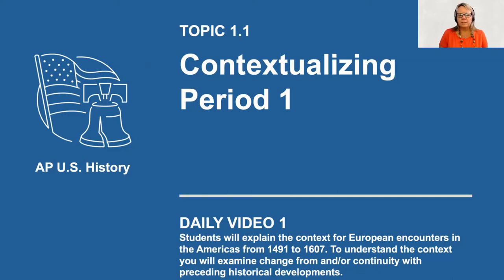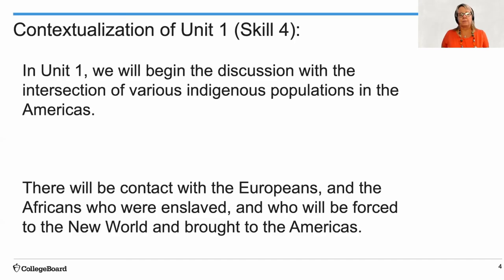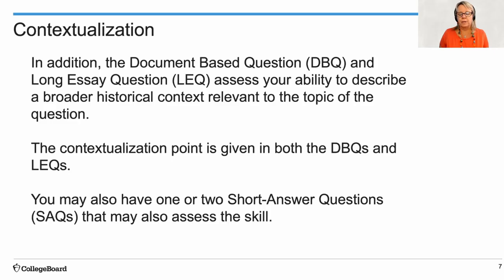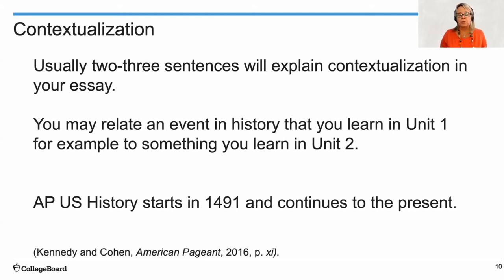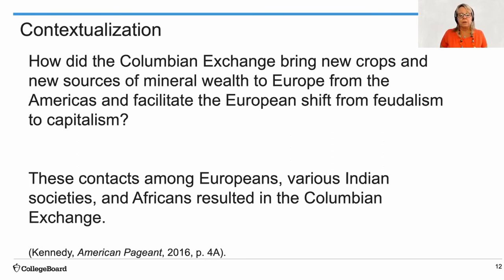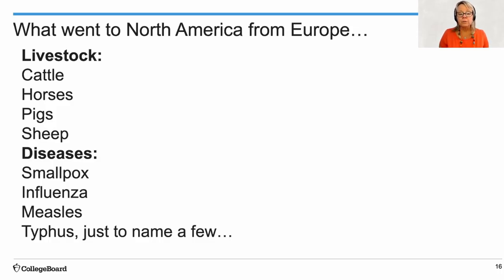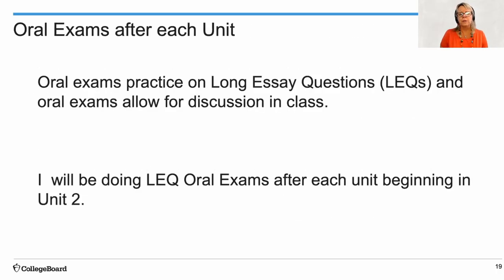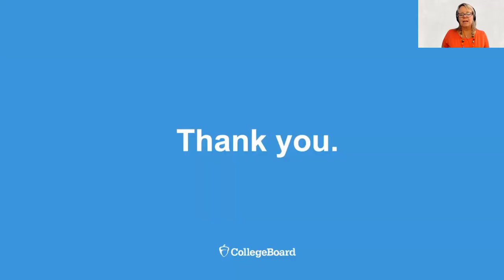AP Daily: AP United States History (1.1)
Contextualizing Period 1. Identifying and describing a historical context for a specific historical development or process; how historical developments are situated within broader historical contexts. Instructor: Michele Mar

Sign in to AP Classroom to watch all the videos for Unit 1.